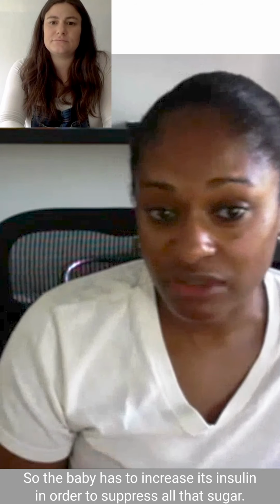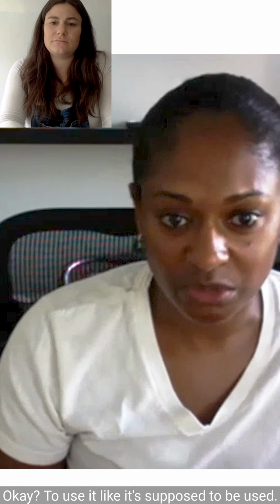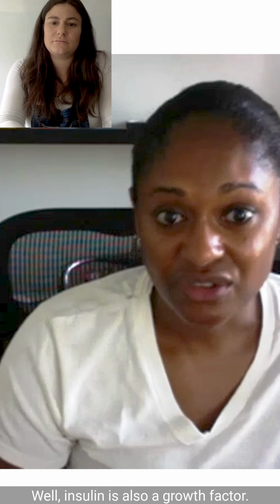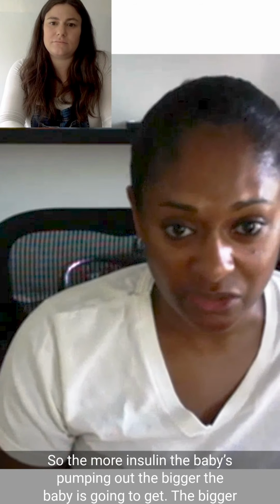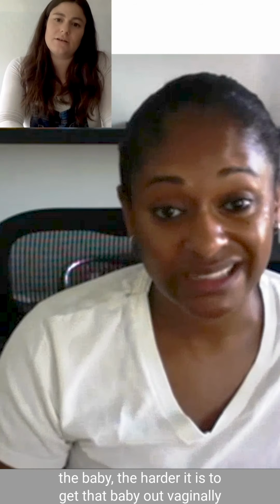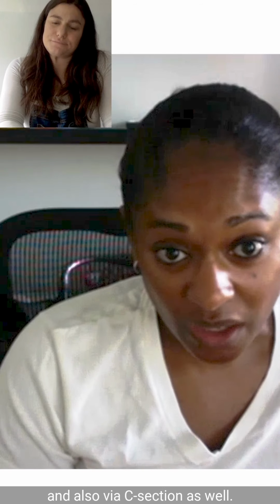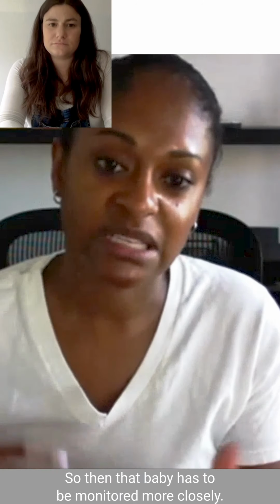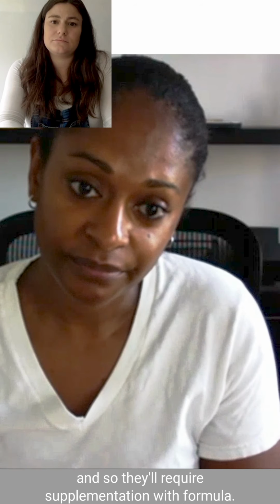Gestational Diabetes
Dr. Meagan Morrison breaks down the importance of the 2nd trimester testing. “The important thing about the Gestational Diabetes testing, is baby... Insulin is also a growth factor. So the more insulin the baby’s pumping out, the bigger the baby is going to get. The bigger the baby, the harder it is to get that baby out vaginally and also via C-section as well.”

ASK THE EXPERT | Doctor to Mama Q&A with Dr. Meagan Morrison, OB-GYN
Dr. Morrison is a practicing OB-GYN in Charlotte, NC, board certified by the American Board of Obstetrics and Gynecology     @mymorrison